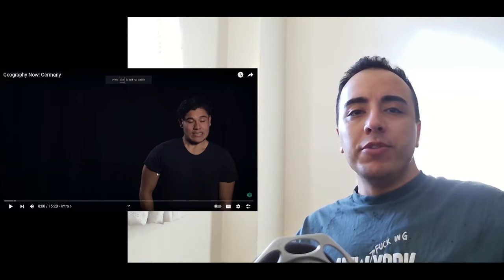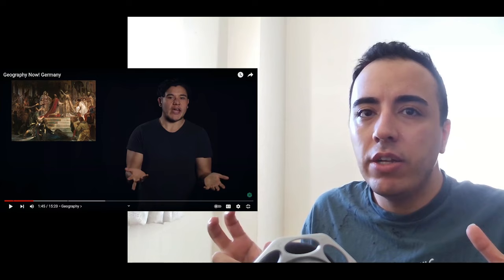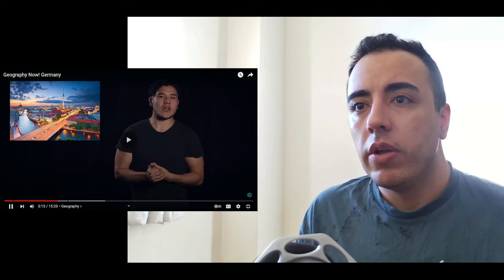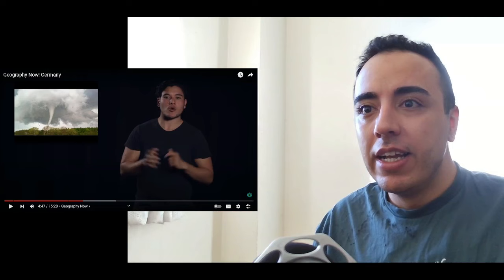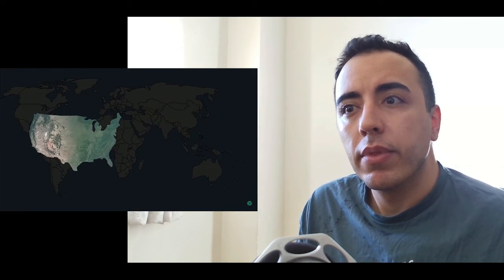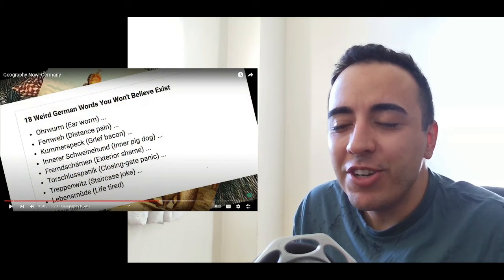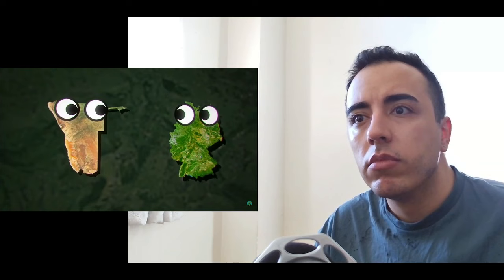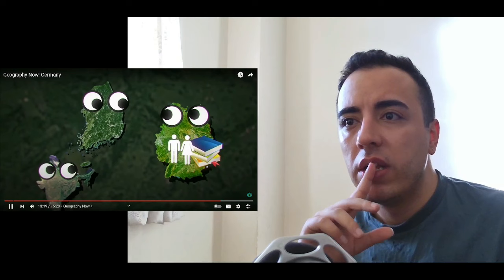Geography Now! Germany REACTION !!!